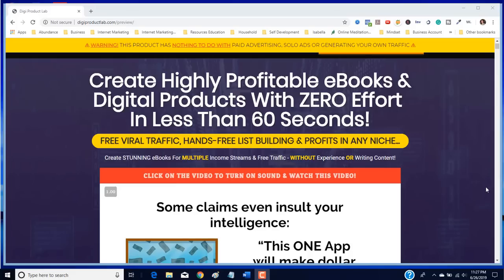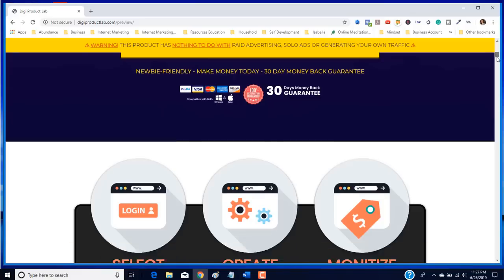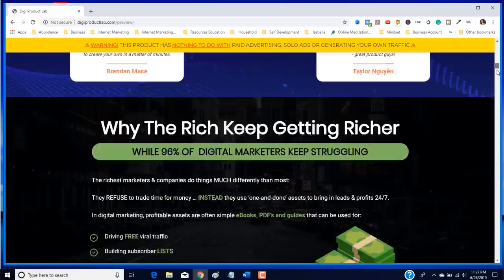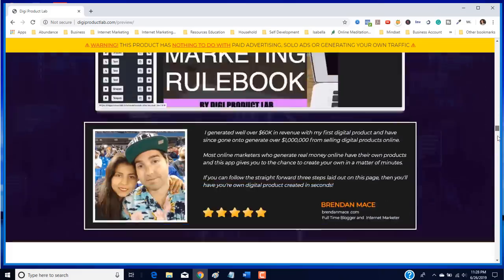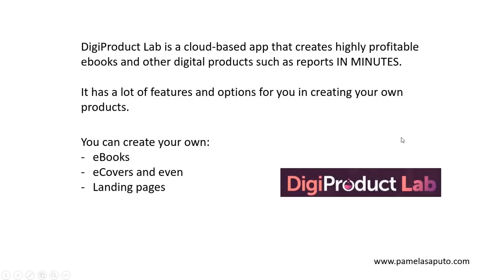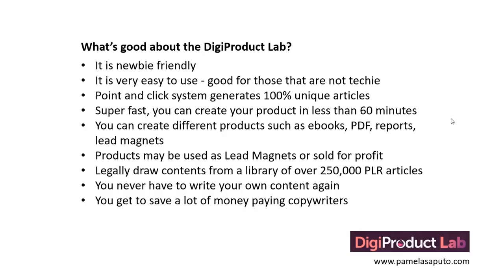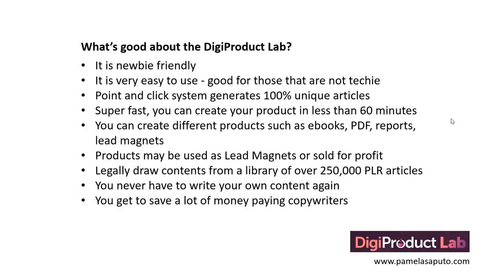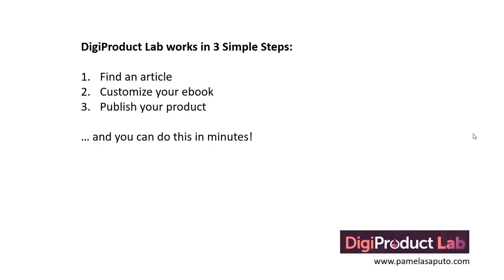DigiProduct Lab Review | An In-depth Review of DigiProduct Lab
DigiProduct Lab is a cloud-based app that creates highly profitable ebooks and other digital products such as reports IN MINUTES.

It has a lot of features and options for you in creating your own products.

You can create your own:
eBooks
eCovers and even
Landing pages

What’s good about the DigiProduct Lab?
It is newbie friendly
It is very easy to use - good for those that are not techie
Point and click system generates 100% unique articles
Super fast, you can create your product in less than 60 minutes
You can create different products such as ebooks, PDF, reports, lead magnets
Products may be used as Lead Magnets or sold for profit
Legally draw contents from a library of over 250,000 PLR articles
You never have to write your own content again
You get to save a lot of money paying copywriters

DigiProduct Lab works in 3 Simple Steps:

Find an article
Customize your ebook
Publish your product

… and you can do this in minutes!